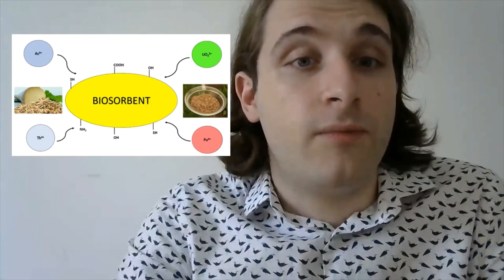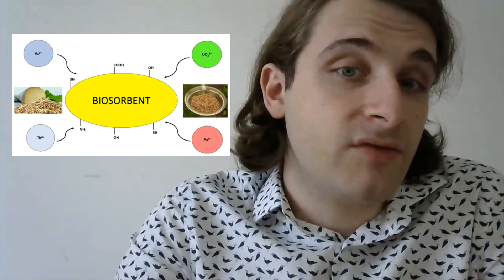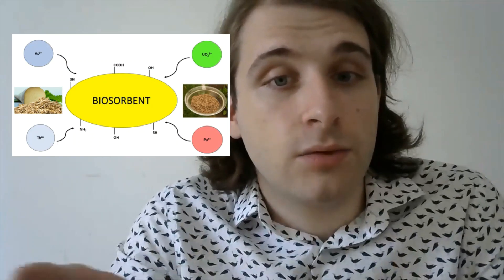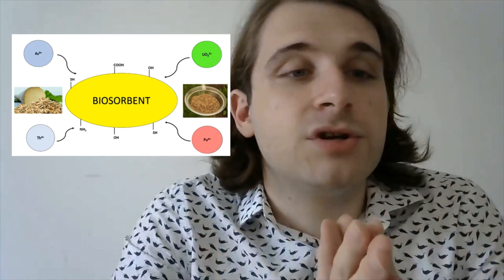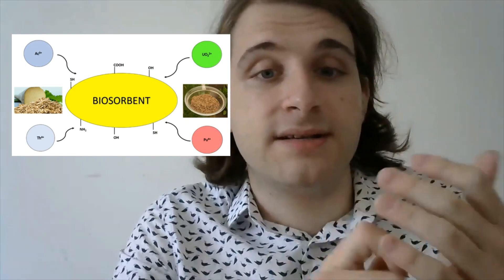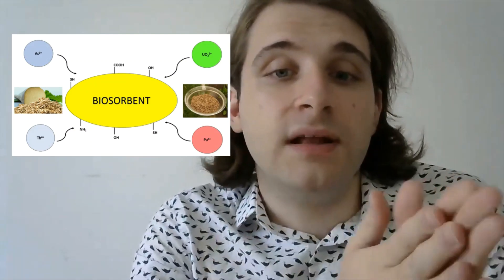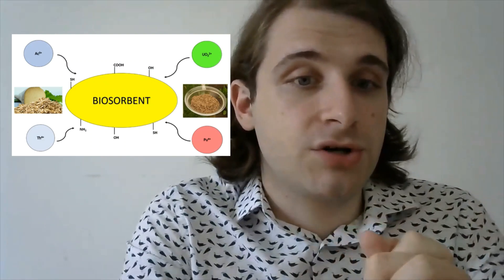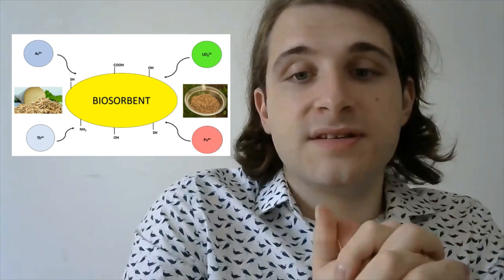Mirza Grebo 3MT Presentation: Uranium Sorption by Sugar Beet Pulp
Title of project: Uranium Sorption by Sugar Beet Pulp
Institution: Faculty of Chemistry, Technical University of Munich
Category: Master
Supervisor: Prof. Mirza Nuhanović
Short abstract: The optimal uranium (VI) sorption parameters of chemically modified and unmodified sugar beet were studied